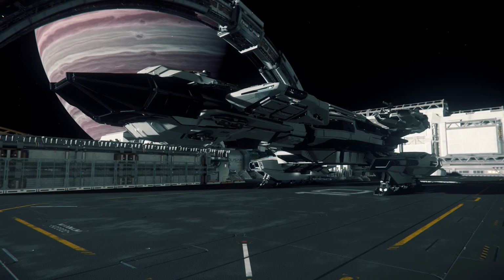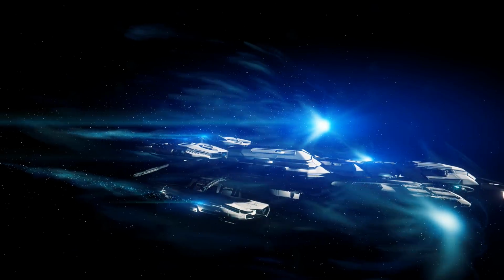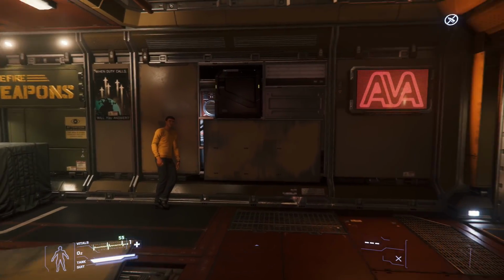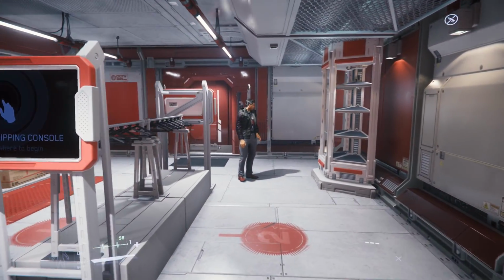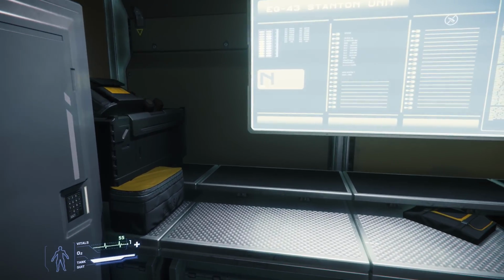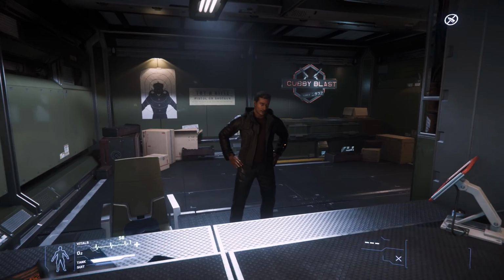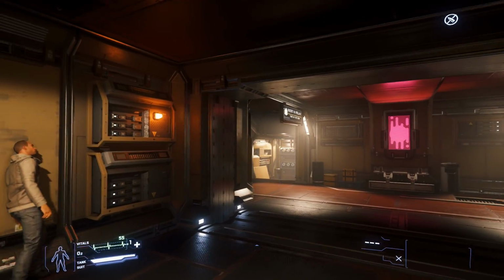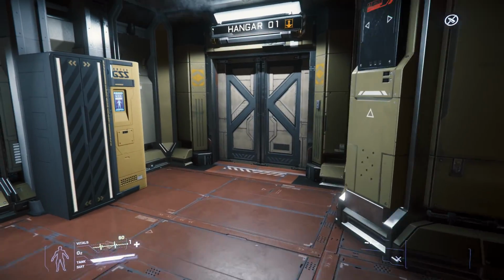Rest Stop Star Citizen 3.3 PTU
Some brief thoughts on star citizen 3.3 on the ptu, and a tour of the rest stop at L2